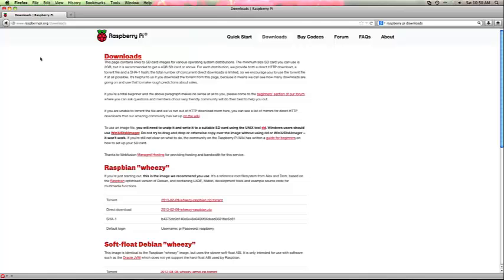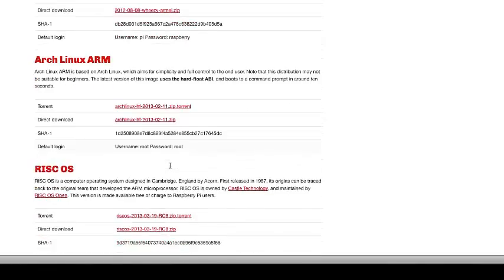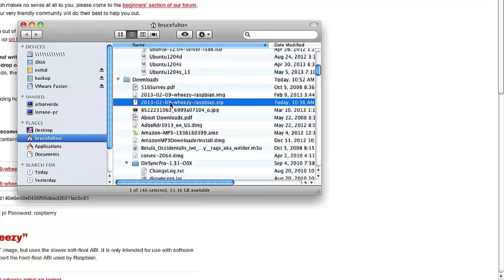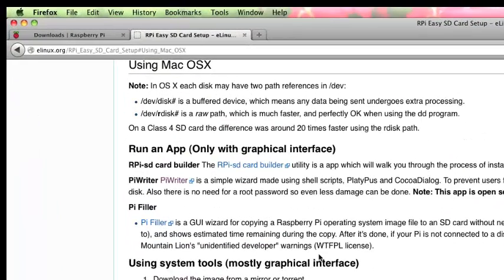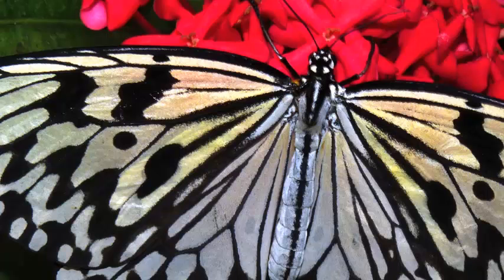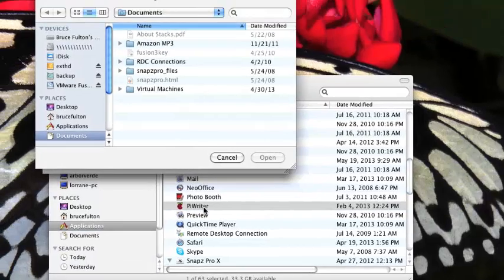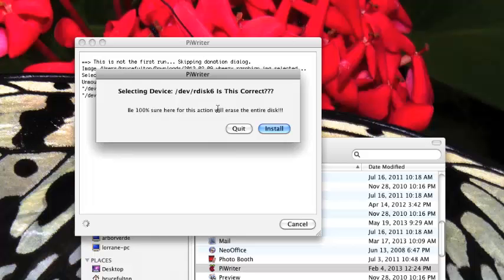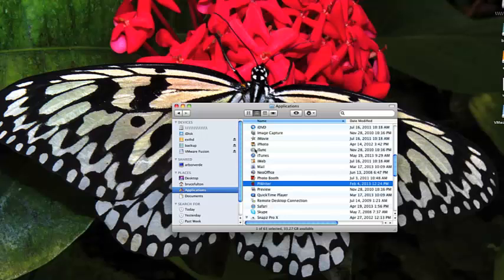Raspberry Pi - Prepare SD Card using PiWriter on Mac OS X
This video shows how to use the free program PiWriter to prepare an SD card for use in the Raspberry Pi.

This video supports instruction in the graduate Digital Information Management Certificate (DigIn) program at the School of Information Resources and Library Science, University of Arizona. For more information on DigIn and the certificate program,